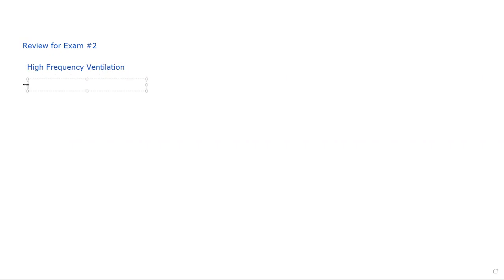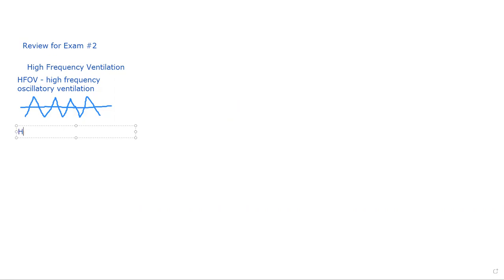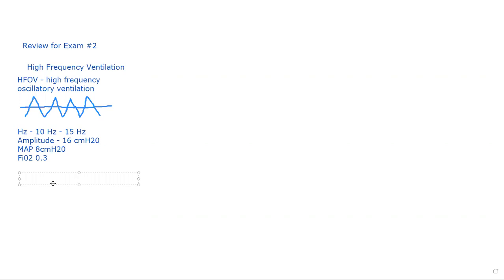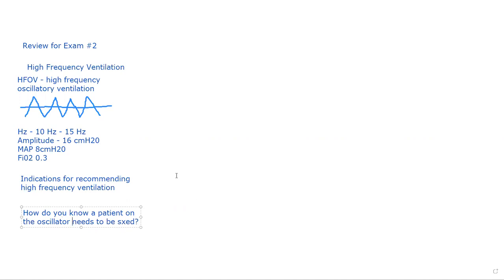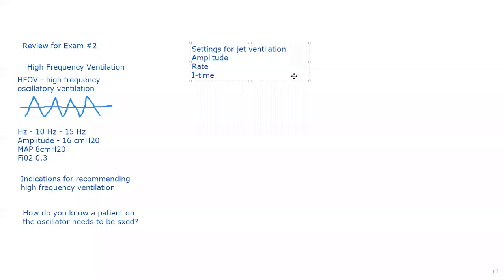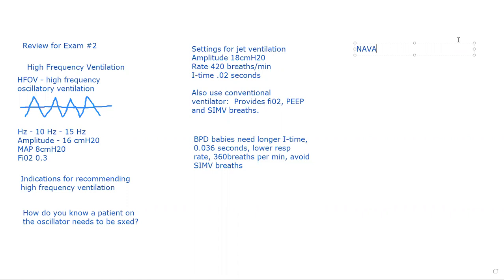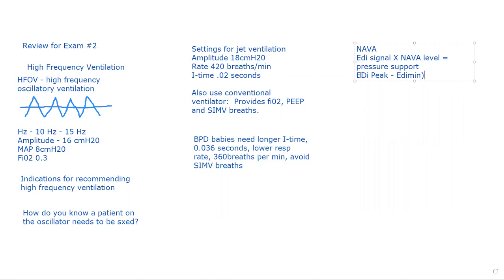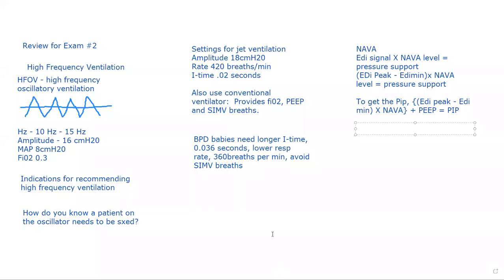Respiratory Courses Review Week 8 (10/20/2022)